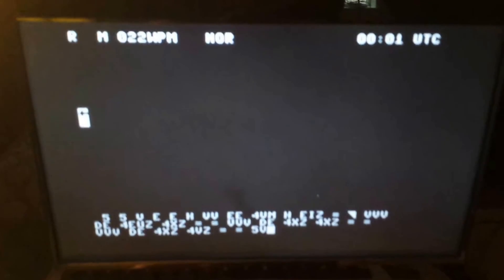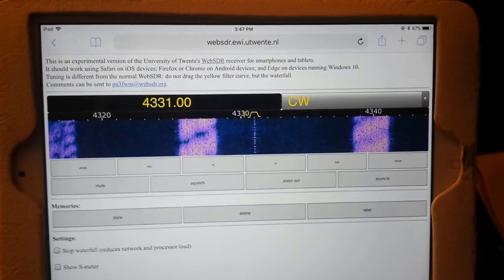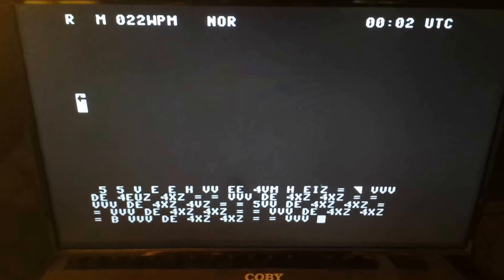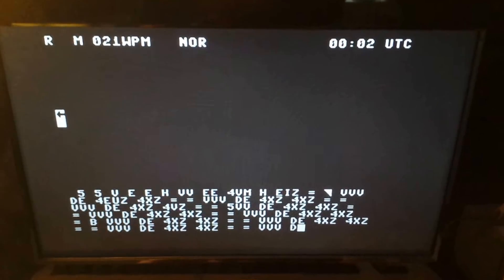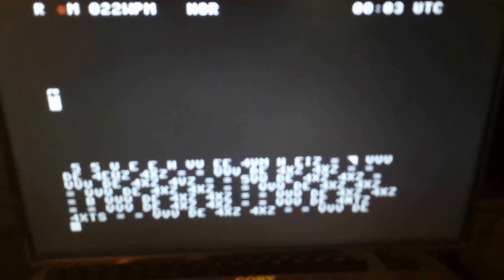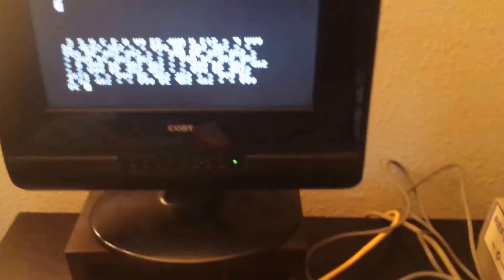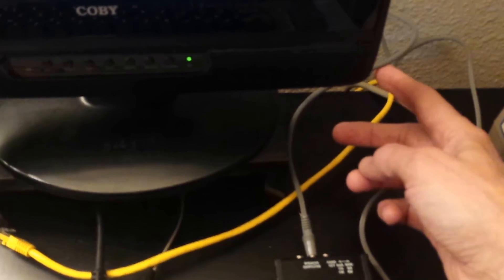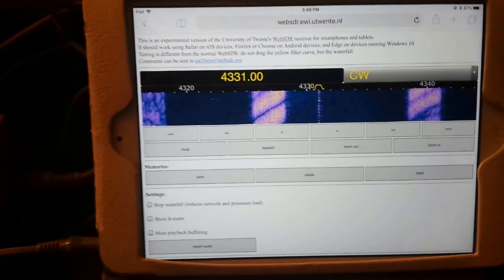Microlog SWL and a Commodore 64 decoding Morse code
Microlog SWL cartridge for the Commodore 64 decoding Morse code. I used a 3.5 mm sound cable to run between the SWL and my iPad mini, which I have tuned to the UTwente WebSDR mobile version at 4331 kHz. The station transmitting is the 4XZ Israeli military number station.